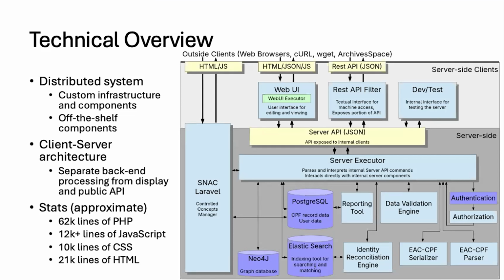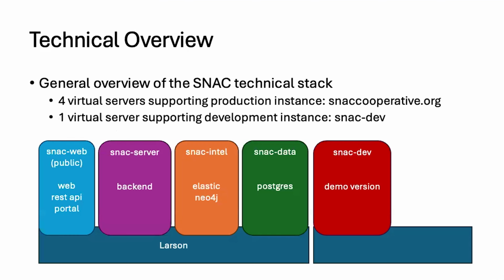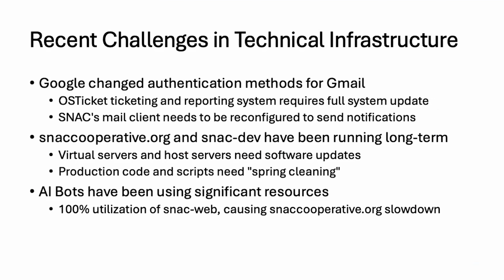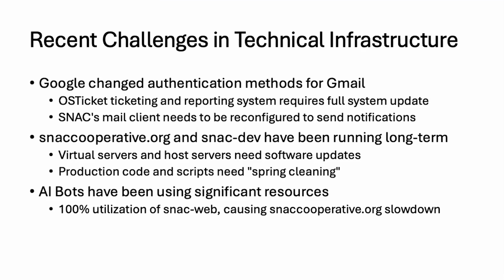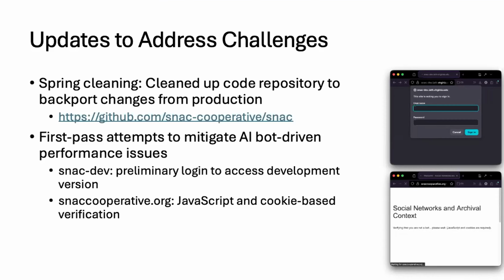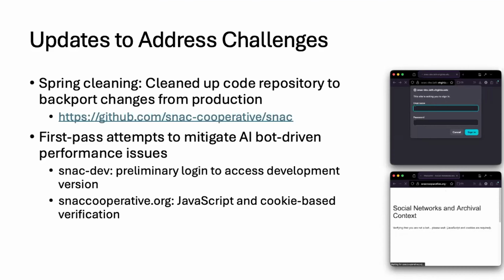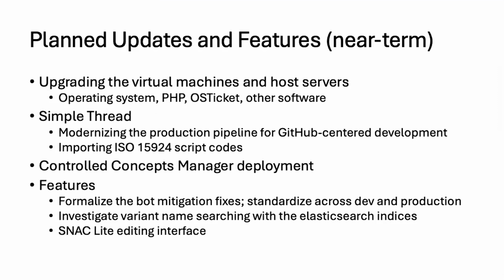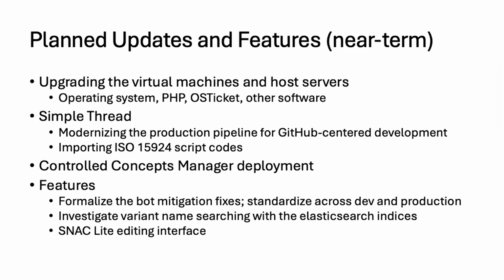SNAC State of the Cooperative 2026 Technical Futures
Robbie Hott takes us "under the hood" of SNAC’s 100,000 lines of code to discuss bot mitigation strategies, code "spring cleaning," and the roadmap for a modernized technical stack.